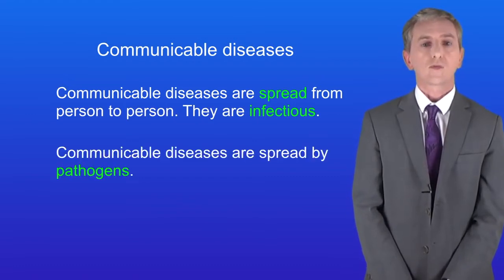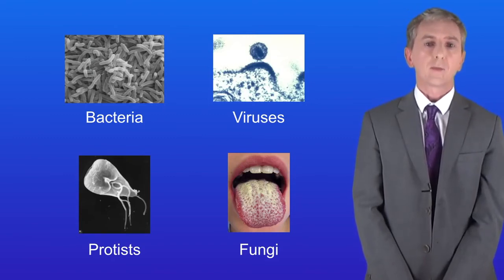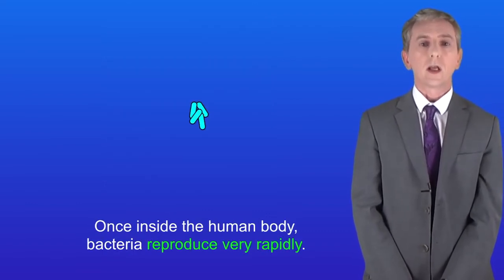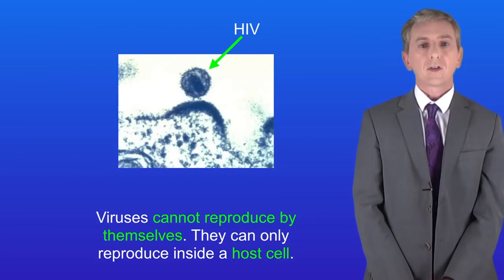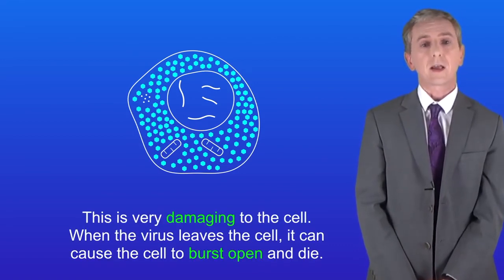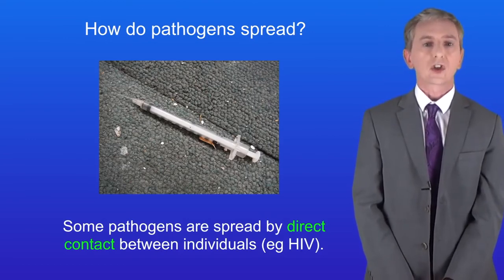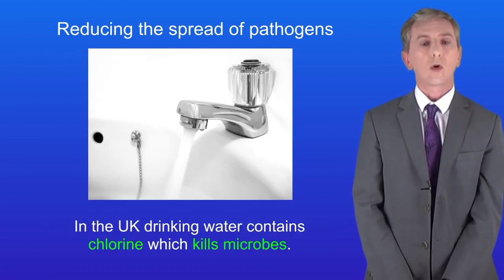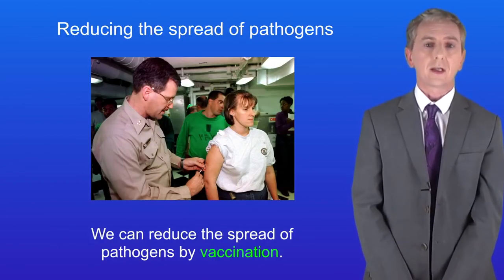10 1 C